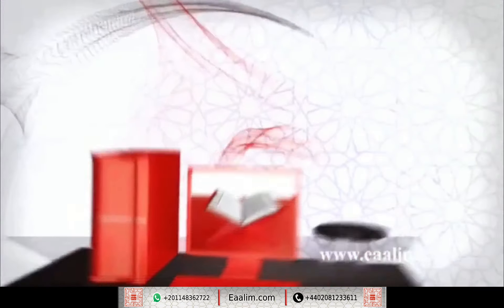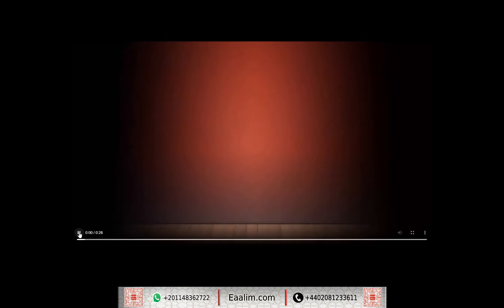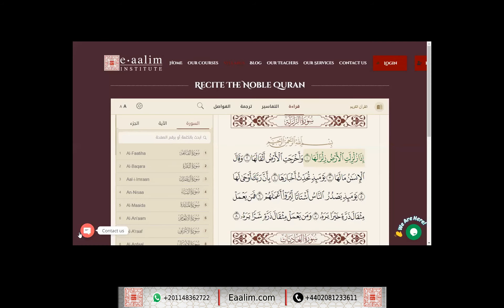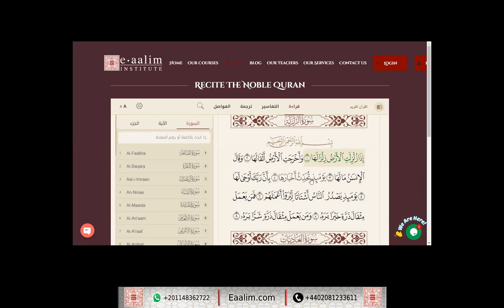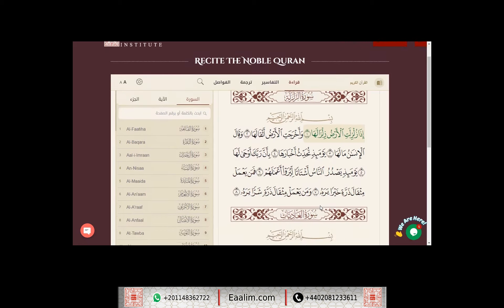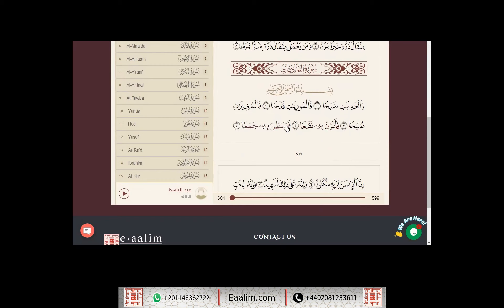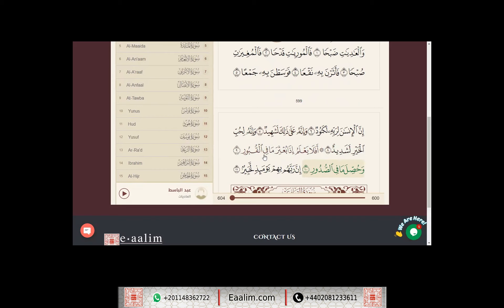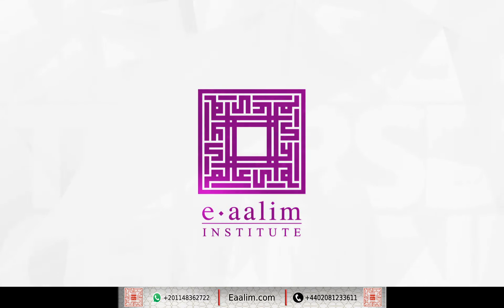Eaalim Ibrahim Az-Zalzala to al-`Adiyat